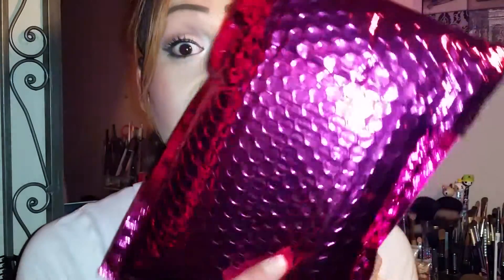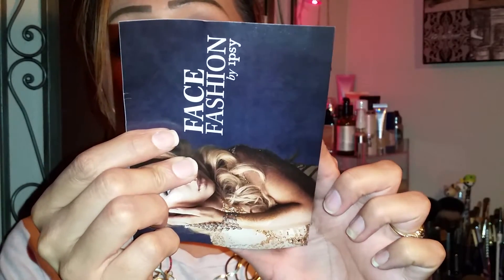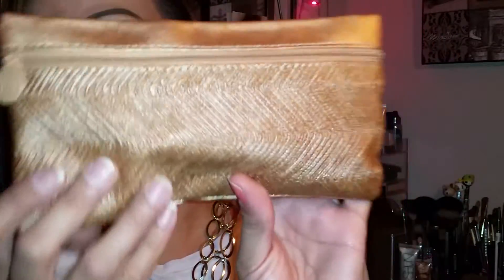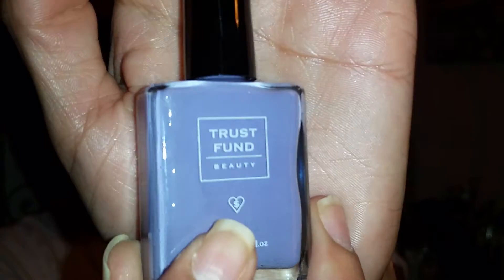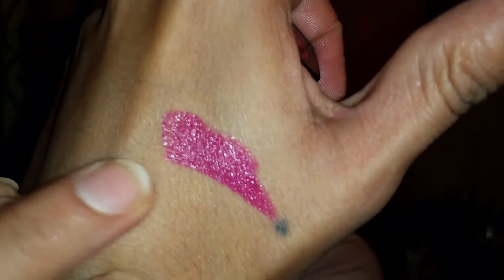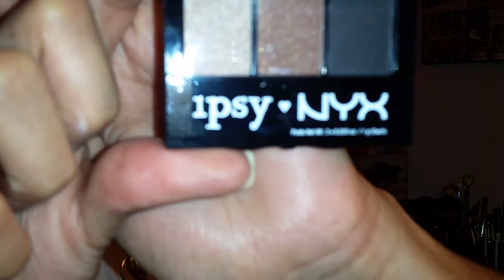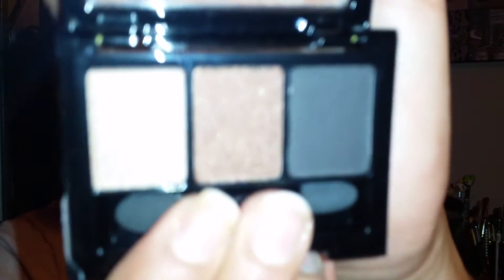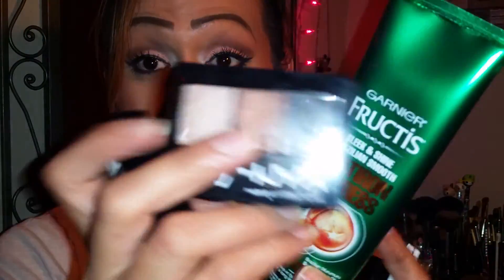September Ipsy 2015 Glam Bag/Unboxin